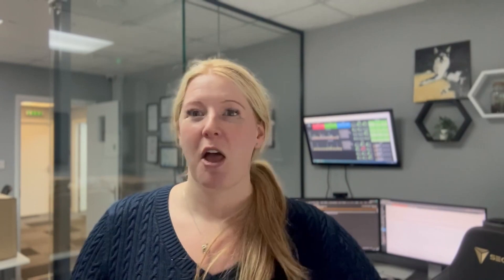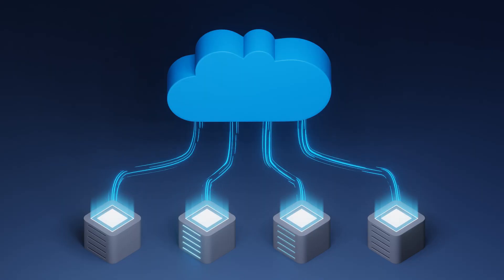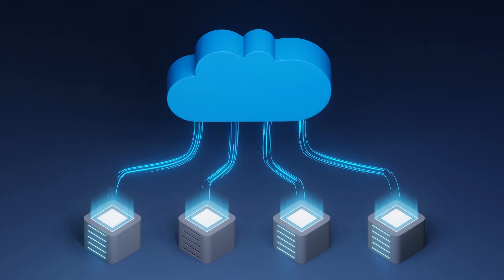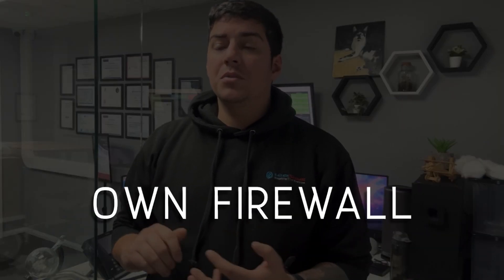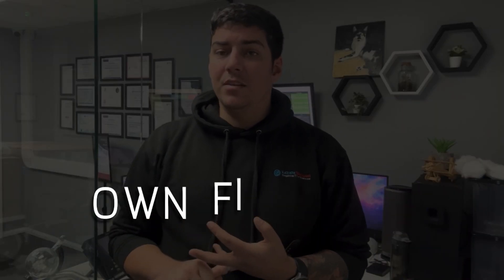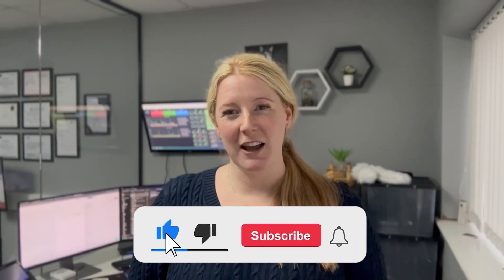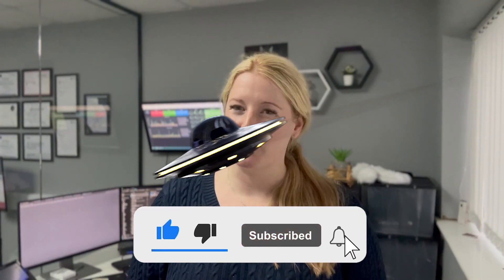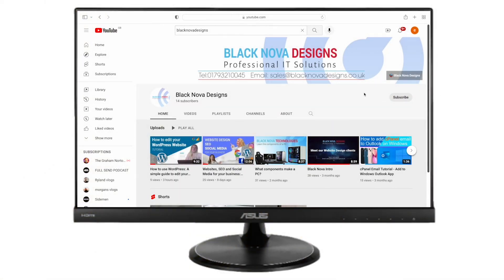What is a VPS? Your very own private server!!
Today we delve into the world of technology and bring you informative content to expand your knowledge. In this video, we'll be exploring the concept of Virtual Private Servers (VPS) and uncovering their potential to revolutionise your online presence.

A VPS, short for Virtual Private Server, is a game-changing hosting solution that provides users with dedicated resources and enhanced control over their online environment. Whether you're a budding entrepreneur, a tech enthusiast, or an aspiring developer, understanding what a VPS is and how it can benefit you is crucial in this digital age.

Throughout the video, Kyle explores the key features that make VPS such a compelling option.

Furthermore, we'll discuss the practical applications of VPS. Learn how a VPS can elevate your online ventures by providing reliability, speed, and seamless performance.

So, if you're curious about harnessing the power of Virtual Private Servers or seeking a more efficient and scalable hosting solution, this video is for you. Subscribe to our channel, hit the notification bell, and join us as we unravel the world of VPS and equip you with the knowledge to make informed decisions for your digital journey.

Welcome to Black Nova Designs, where we make it easy for you to understand the ins and outs of website technology.

If you'd like to explore our services, and our shiny new website, then head